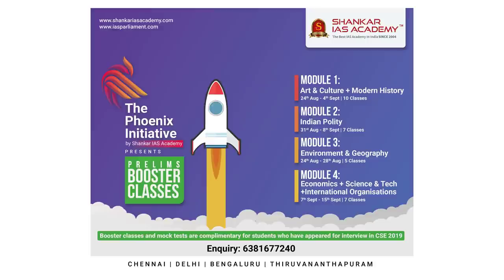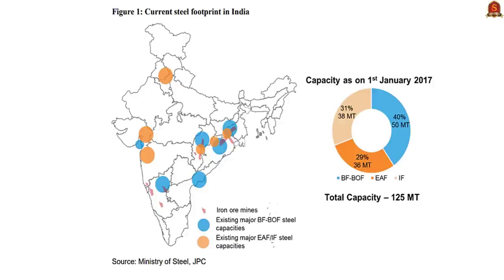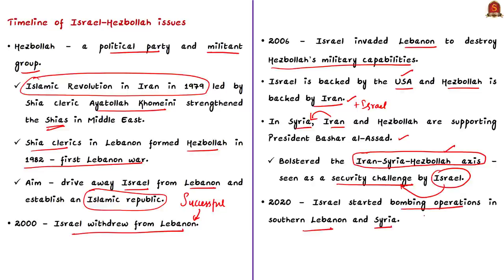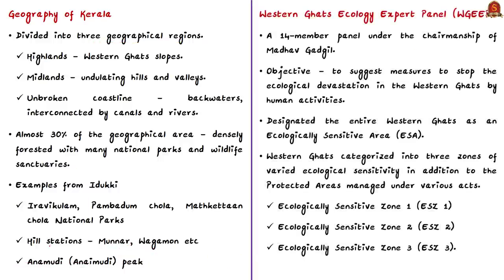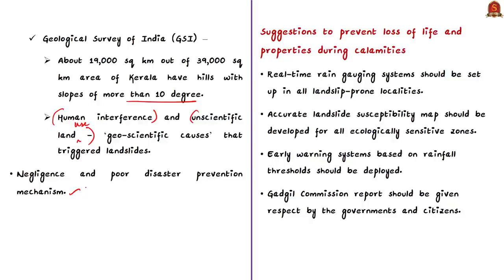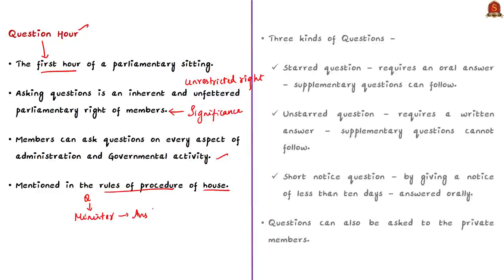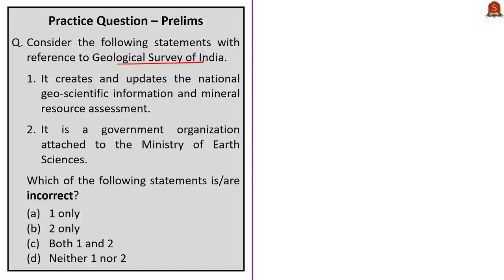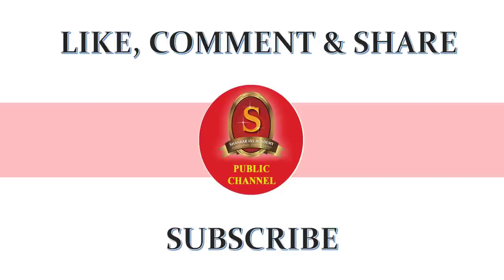The Hindu Daily News Analysis || 29th August 2020 || UPSC Current Affairs || Prelims & Mains 2020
►►Important Announcement!!
Procedure for Registrations
2. Select Centre as "Online Test Batch"
3. Select Course Type as "Prestorming"
4. Chose Your Desired Course from the list of Batch Allocation
5. Proceed for Payment Option
6. For further details email to the following

►►2020 Current Affairs Test Series will consist of 5 Monthly Exclusive Current Affairs Tests from April 2020 to August 2020. Fee for 2020 Current Affairs test series: Rs. 1000/-

►►The top-3 in each of the 5 tests and a total of 15 candidates will get 100% fee reimbursement.
Every test series subscriber will be given FREE access to 2 exclusive current Affairs tests (June 2019 to March 2020), 8 GS Full Mock tests and 3 CSAT mock tests.

►►Admissions Open !

►►Introduction - 0:00
►►List of Topics - 0:39
►►Time Stamping of news articles:
1. Chinese buyers help lift Indian steel exports - 0:48
2. Targeting Hezbollah (Editorial) - 06:36
3. In Idukki, living in fear of landslides (Ground Zero) - 11:53
4. Coastal areas in Odisha brace for floods - 20:52
5. Don’t curtail Question Hour: Cong. - 23:40
6. Lakshadweep Islands to have more Kerala barn owls to kill rats - 26:50
7. Prelims Practice Questions - 29:41
       i. GSI.
      ii. Map based Question (Israel).
     iii. Lok Sabha.
     iv. River Mahanadi.
      v. UPSC Question - 2015 (Steel production industry).
     vi. Barn Owl.
7. Mains Question - 34:14

Important topics such as IronandSteelIndustryinIndia IsraelHezabollahIssue LandslidesinKerala QuestionHour BarnOwl are vividly discussed in UPSC Civil Services Exam Perspective in this video, with a special Practice cum Revision session in the end.